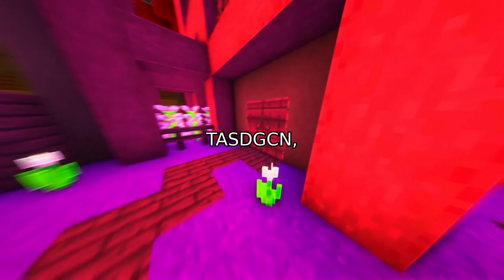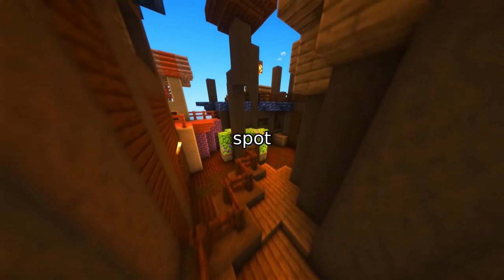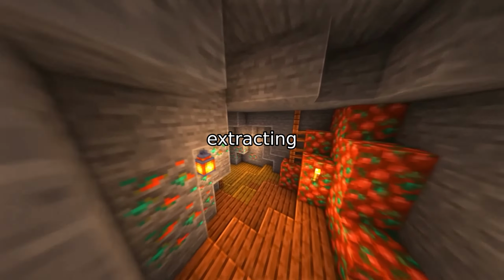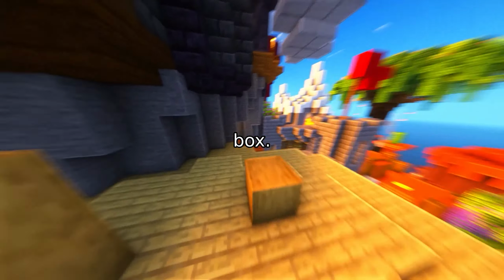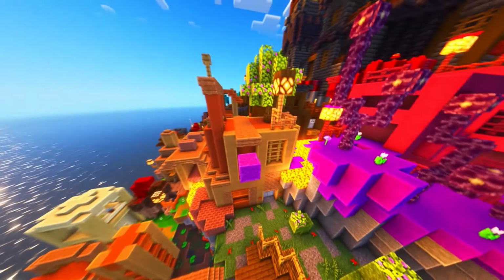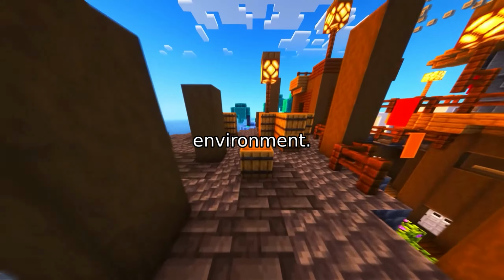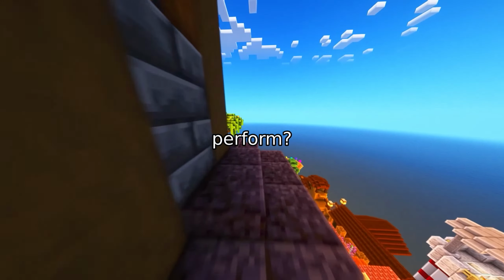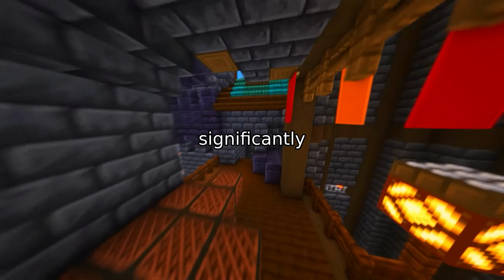This AI Trick Predicts Pedestrian Behavior (TA-STGCN)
🤖 Ever wondered how self-driving cars *predict* pedestrian moves before they happen? 🔍 Today’s deep dive unlocks the secret behind **TA-STGCN**—the AI model revolutionizing autonomous vehicles by reading human intent like a pro! Whether you’re a beginner or advanced learner, this video breaks down how **spatio-temporal graphs**, **GCNs**, **TCNs**, and **LSTMs** work together to make self-driving cars *smarter* than ever.

🔥 What You’ll Learn:
- How TA-STGCN deciphers pedestrian behavior using **traffic context** (lights, crosswalks, bounding boxes)!
- The power of **graph neural networks** (GNNs) and **temporal convolutions** to track *both* space *and* time.
- Real-world results: **84.65% accuracy** in predicting pedestrian intent—4.75% better than older models!
- How **Python**, **TensorFlow**, and **PyTorch** bring this AI to life (no coding required—just curiosity!).

🚀 Perfect for AI enthusiasts, robotics learners, and anyone curious about the future of mobility! Don’t miss the mind-blowing demo of how **context transforms predictions** (spoiler: a red light = *completely different* behavior!).